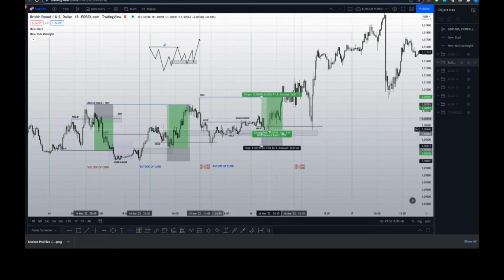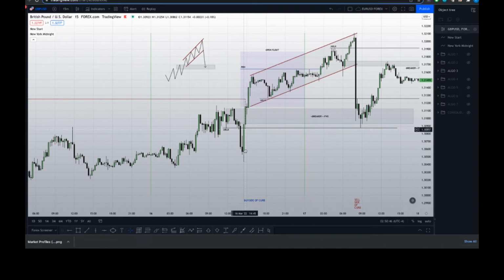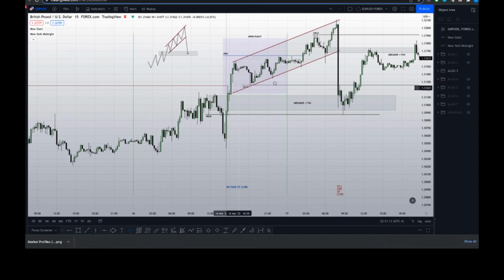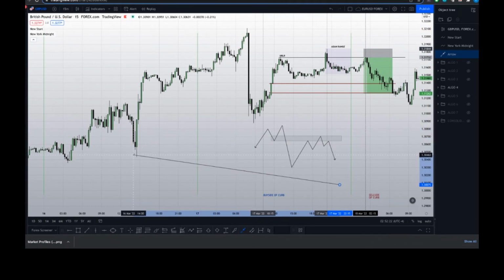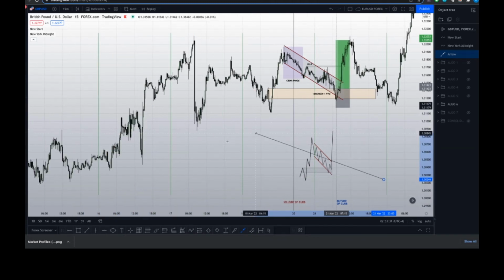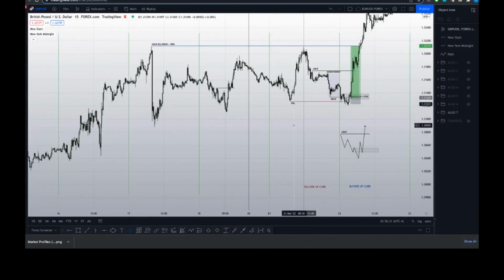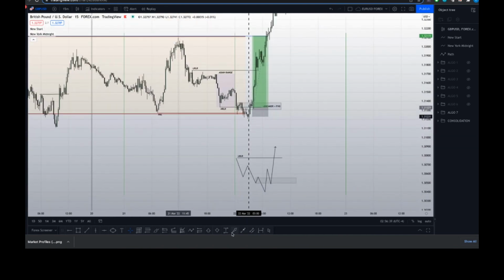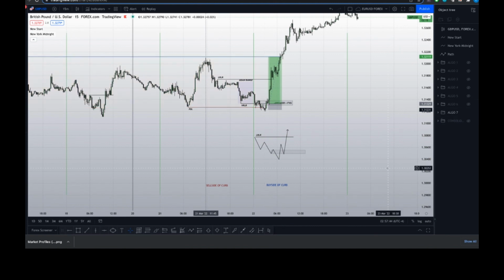Algorithmic Theory Episode 4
I will be giving you the building blocks in this YouTube series.

I don’t just talk price action  in the traditional retail logic approach, there’s a lot of algorithmic theory which will be the foundation to understanding when the market is going to consolidate and when it should expand, when it’s current state of delivery is only in a retracement. I show you in the videos to come what and when and how these  high probability setups  form. If you don’t know what the algorithm is likely to do and don’t have any Reference points to How the macros start operating, how the delivery of price is initiated, etc… and you’ll never understand how to see the next setups form… you’ll always be surprised  or trying to catch in heinsight…

-Devoted